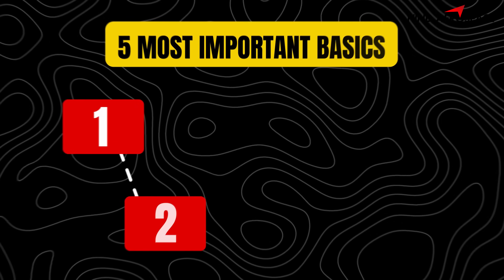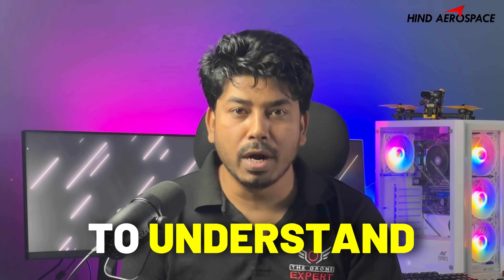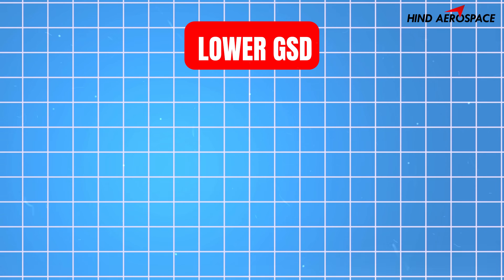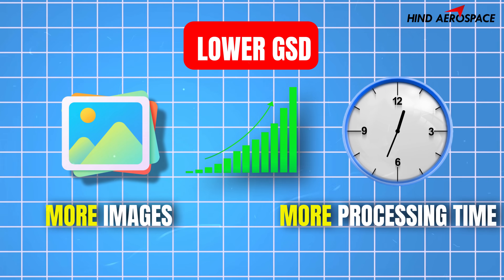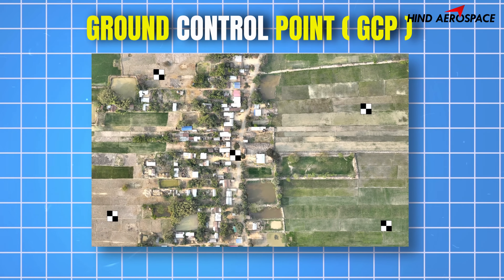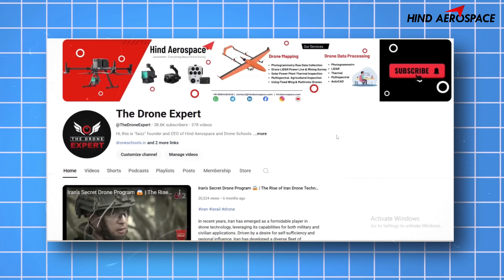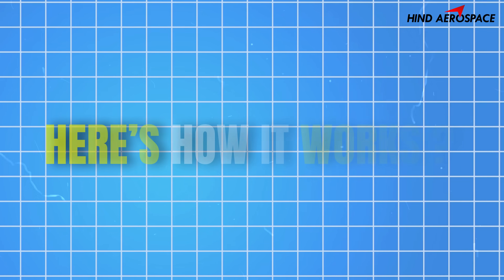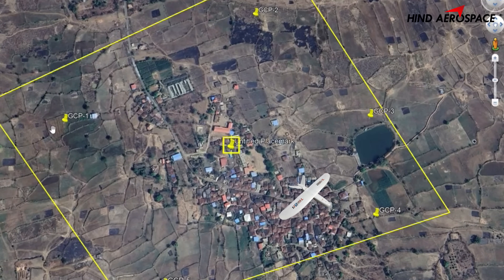5 Most Important Basics of Drone Mapping You NEED to Know! | Hind Aerospace | Drone Schools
Ready to take your drone mapping skills to the next level? In this video, we break down the 5 essential fundamentals that every drone surveyor, mapper, and aerial data enthusiast should know.

✅ What you'll learn:
🔹 What is Ground Sampling Distance (GSD) and why it matters
🔹 How to use Ground Control Points (GCPs) for accurate geo-referencing
🔹 The importance of image overlap in photogrammetry
🔹 The difference between nadir vs oblique images
🔹 What is a KML file and how it's used in mapping workflows

Whether you're using drones for agriculture, construction, land surveying, or asset inspection, this video gives you the core knowledge to build accurate, high-quality maps.

🎯 Perfect for:

Beginner drone pilots

GIS professionals

Photogrammetry learners

Survey companies

Drone mapping business owners

💬 Have questions or want a deeper dive into one of these topics?

Drone Mapping Video Series

Episode-4 Relative vs Absolute Accuracy in Drone Mapping – What’s the Difference?"

Video Credit
Some of the videos are taken from these youtube channels
DJI/@DJI